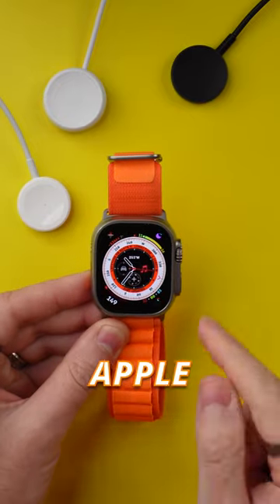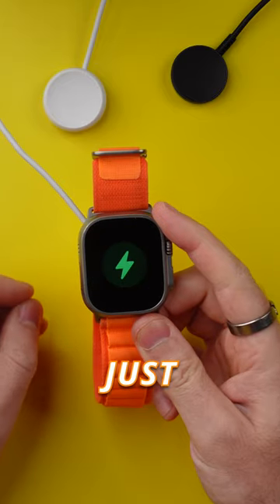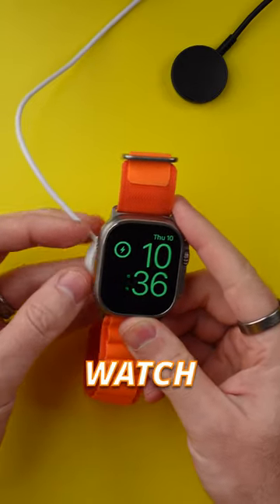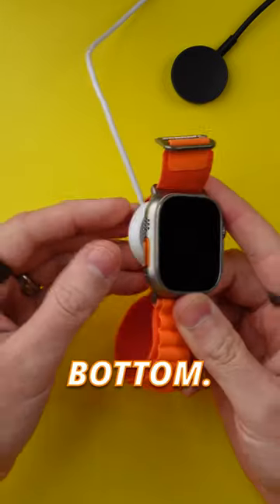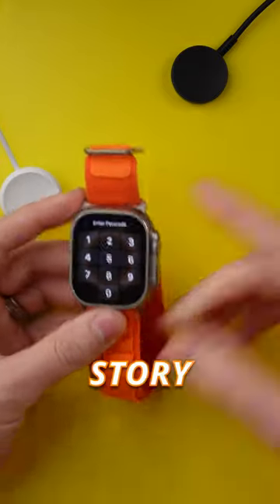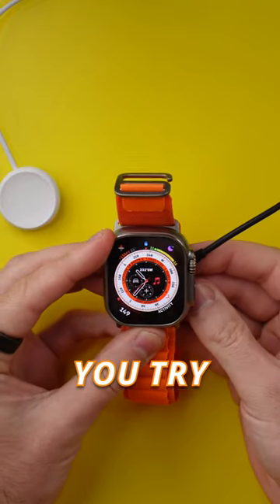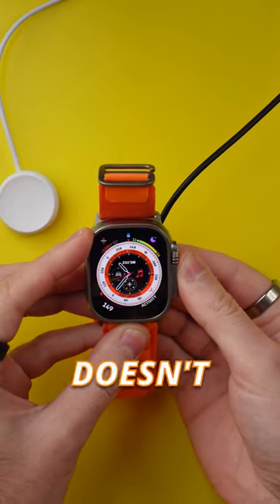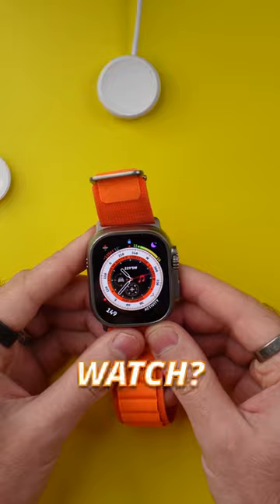Apple FAILS: Watch Charging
ORANGE Apple Watch Strap